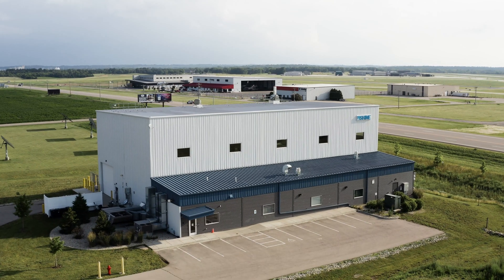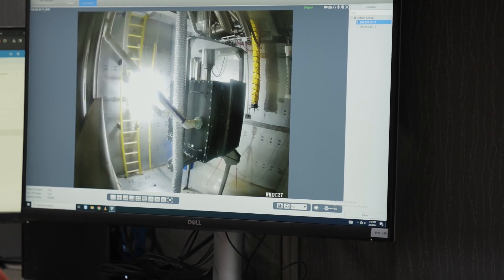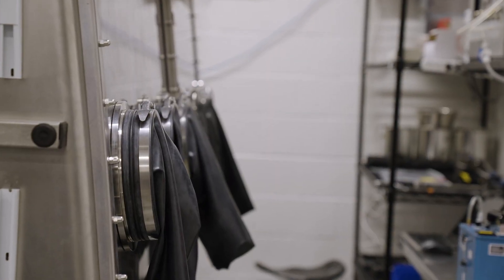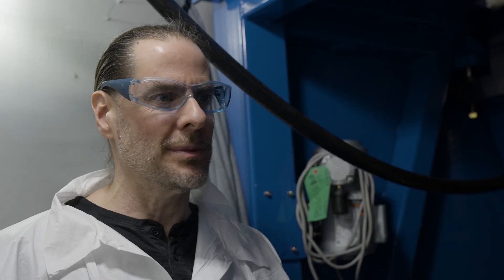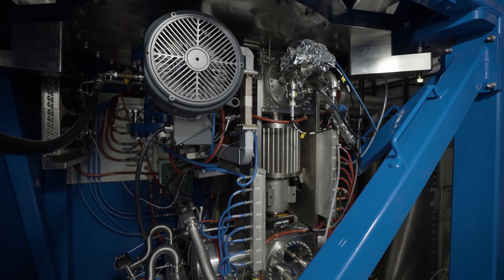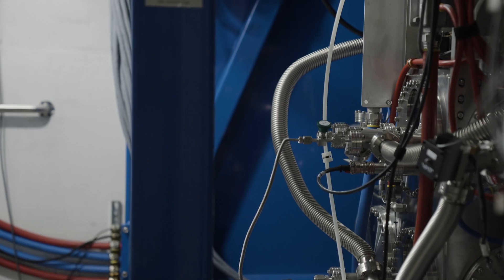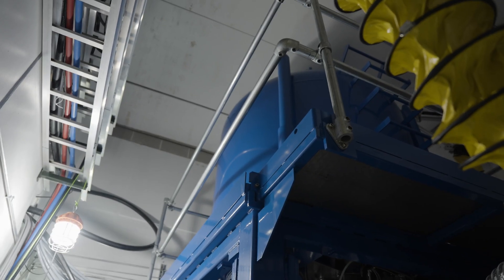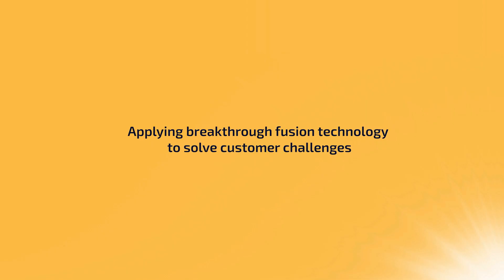FLARE: Fusion Linear Accelerator for Radiation Effects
Hosted in SHINE’s licensed facility for a superior customer experience, our state-of-the-art radiation effects testing service delivers the industry’s highest 14 MeV neutron fluence to test and assess survivability of mission-critical microelectronics and other components in relevant neutron environments for our defense and space partners.